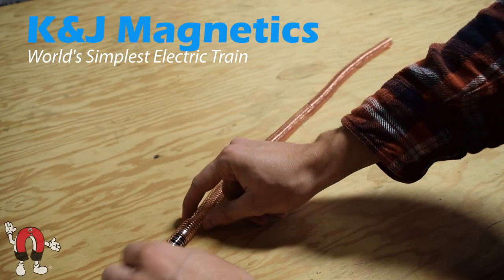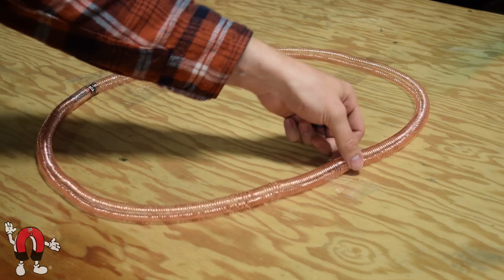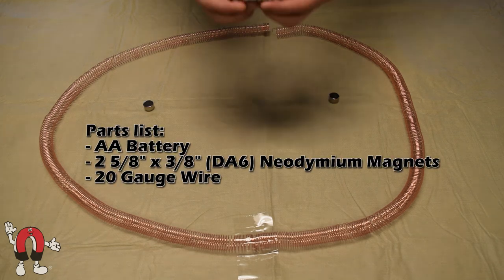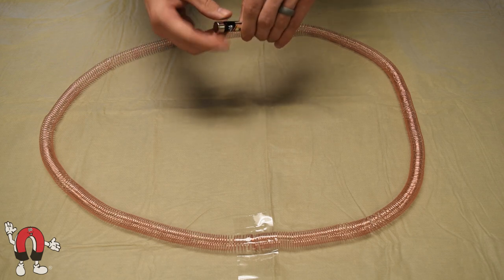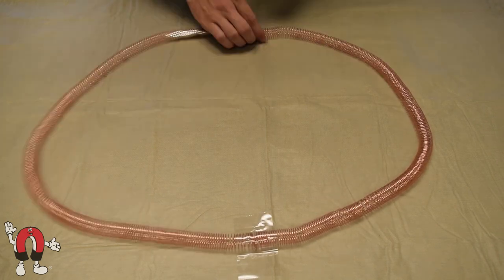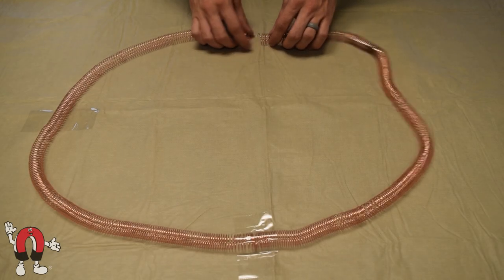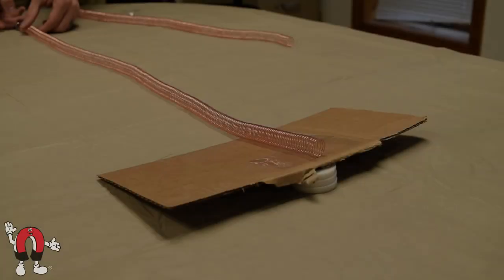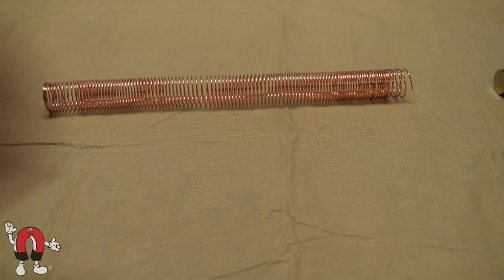World's Simplest Electric Train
Create the world's simplest (and easiest) electric train with a
battery, some neodymium magnets, some copper wire, and some physics!